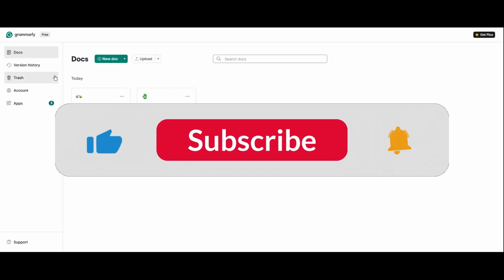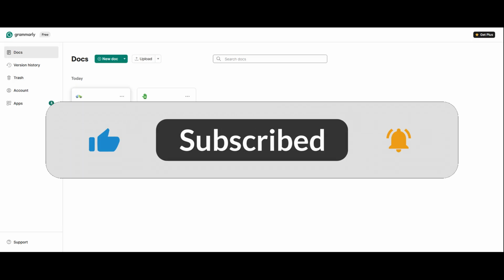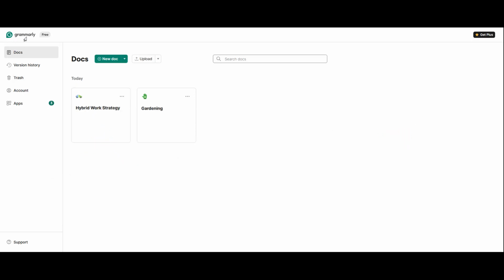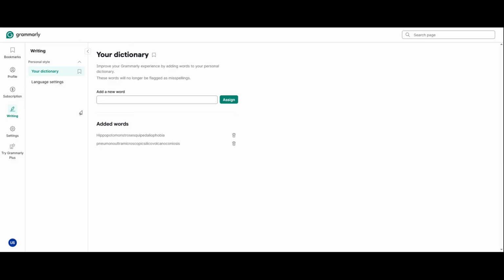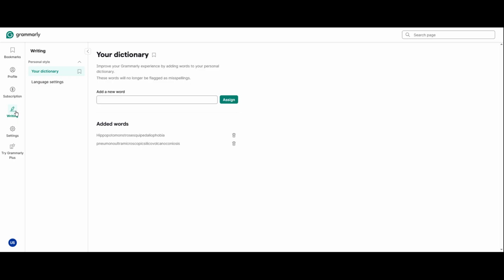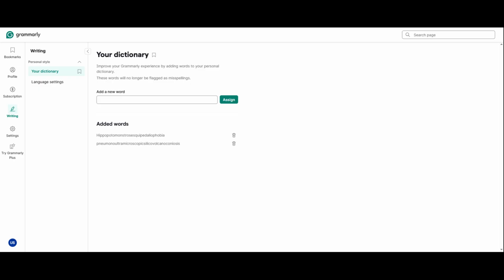How To Add A New Word In Grammarly (Easy Guide)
Learn how to add a new word in Grammarly so it stops flagging names, acronyms, and custom terms as mistakes. This quick tutorial shows you exactly where to find the Dictionary settings and save new words to your personal Grammarly account.

🕚Timestamps:
0:00 Intro
0:23 Open Grammarly Dashboard
0:40 Open Account Settings
0:56 Select Customize Tab
1:08 Open Dictionary
1:22 Type Your Word
1:34 Click Add

✍️What You'll Learn In This Video:
• How To Open The Grammarly Dashboard
• How To Access The Account Settings Menu
• How To Find The Customize Tab In Grammarly
• How To Use The Dictionary Feature In Grammarly
• How To Add Custom Words To Grammarly
• How To Stop Grammarly From Flagging Proper Nouns
• How To Save Names, Brands, And Acronyms In Grammarly

💡Pro Tips:
• Add brand names and product names first so Grammarly learns your most common terms
• Make sure you’re signed into the correct Grammarly account before adding words
• Double-check spelling before clicking Add so the word saves correctly
• Use the Dictionary for names, acronyms, and technical terms you write often